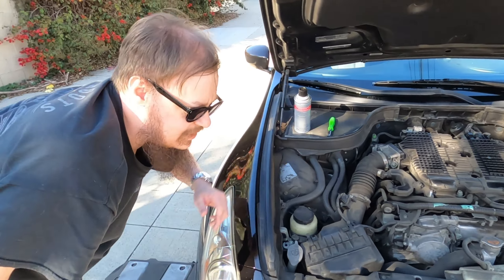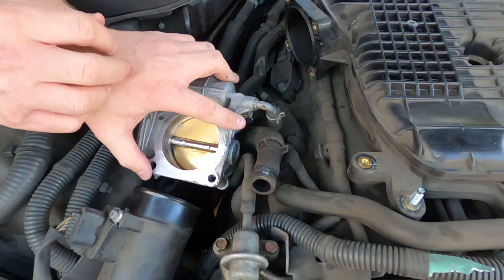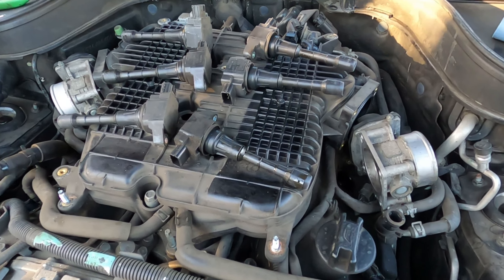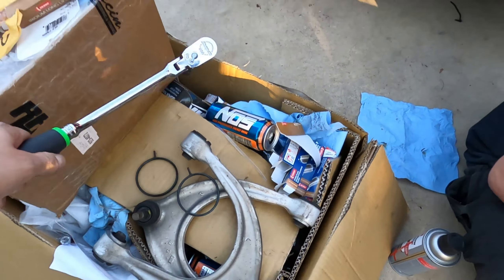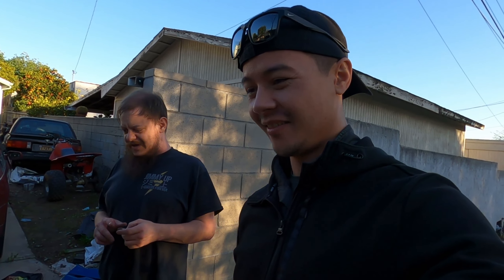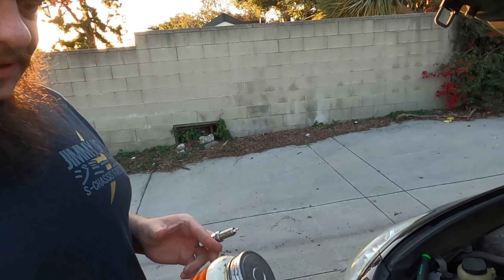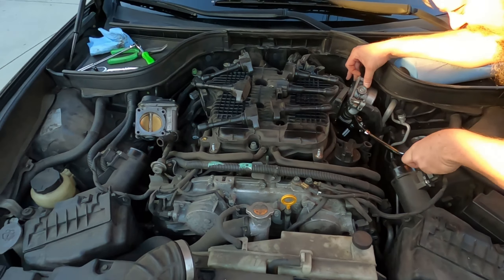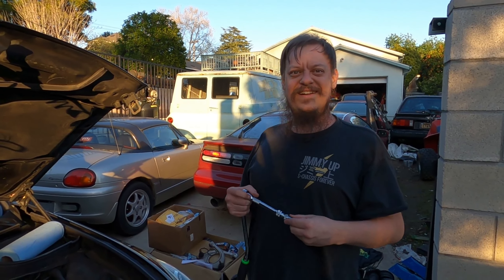CHANGE YOUR SPARK PLUGS! (G37 370Z 370GT)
Hey everyone!

Today we're changing the spark plugs on Albert's G37 sedan!